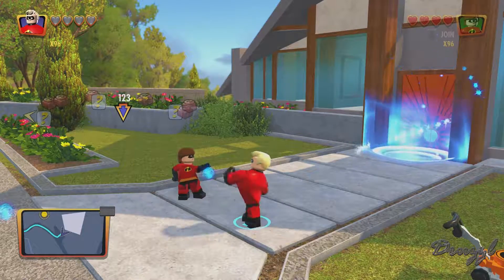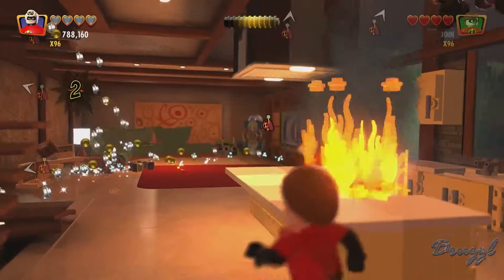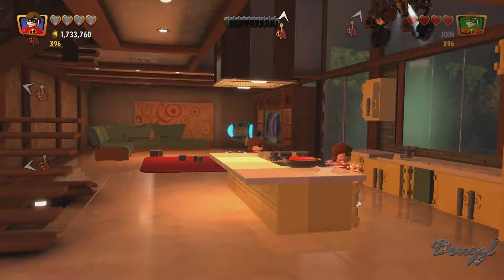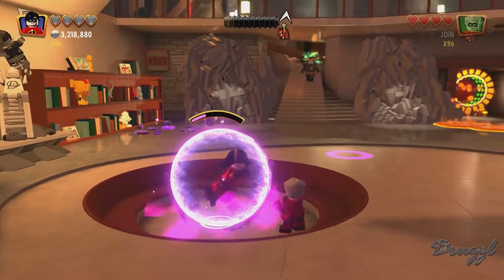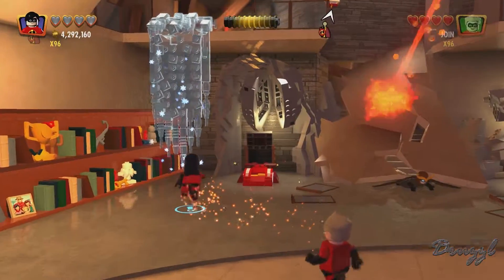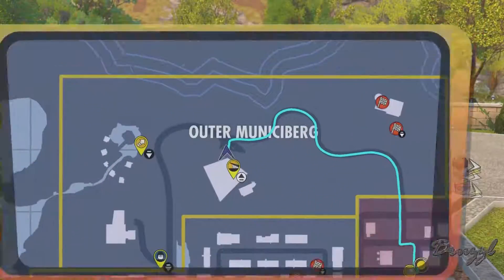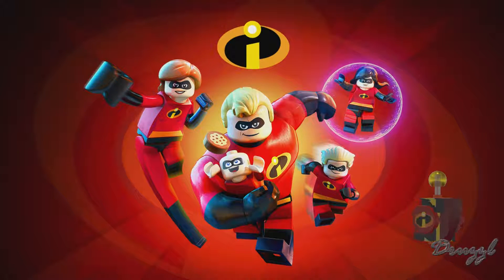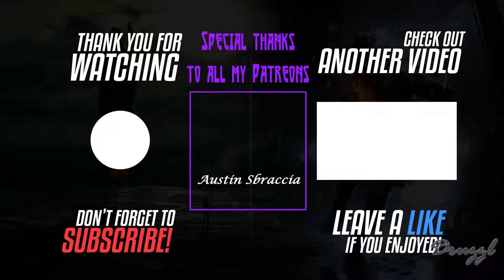Cleaning House - [29] - Let's Play Lego The Incredibles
Time to clean the house of bad guys...